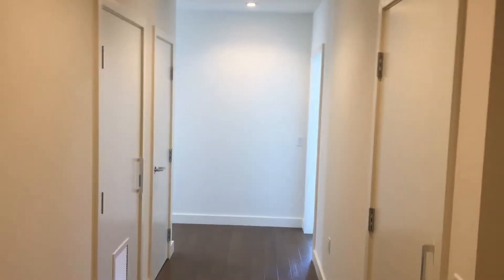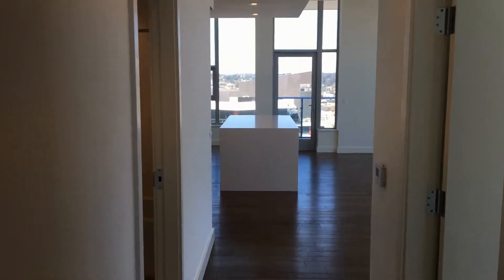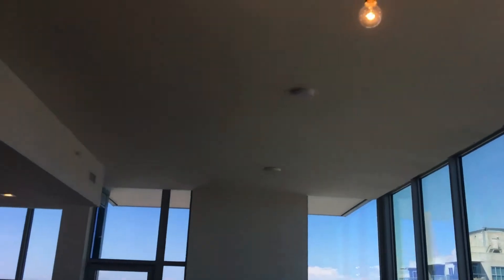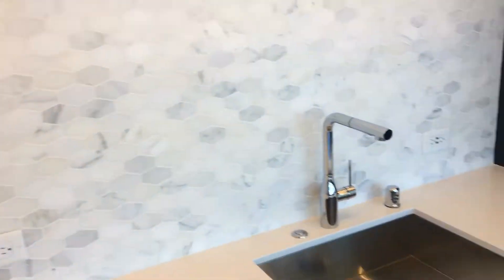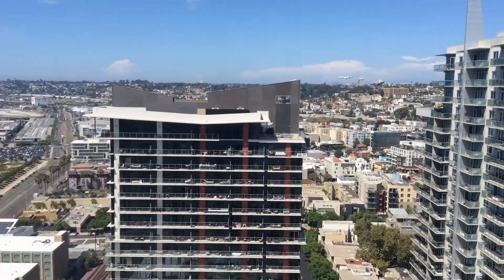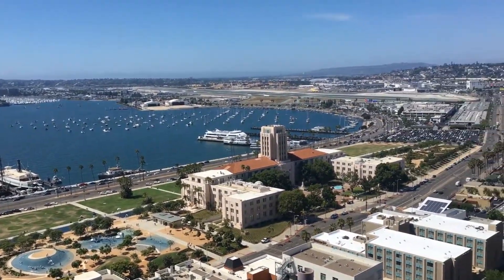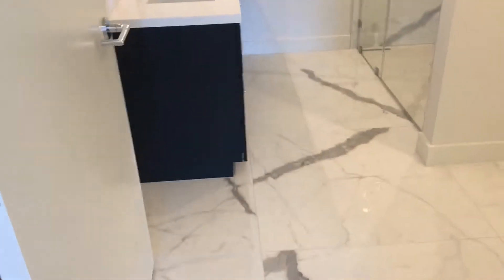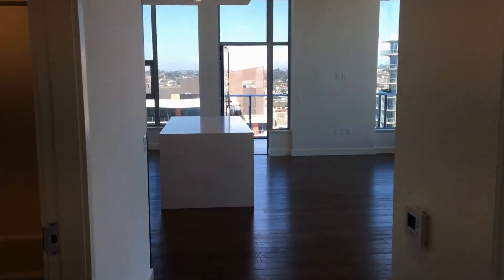Condo for Rent Little Italy San Diego 2BR/2BA by San Diego Property Management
One of our SanDiegoRentalCondos features contemporary fixtures, an open floor plan, lots of natural light, and high ceilings. The living area has plenty of space for your furniture and entertainment, and it is open to the gorgeous kitchen. The kitchen is equipped with a large kitchen island, new appliances, and accent lighting. Right next to the kitchen is a bonus den that you can use as an office or a study area. This condo includes a private balcony with panoramic views that you will surely love. This property comes with two bedrooms and two bathrooms. The master bedroom is large in size, and it also has a walk-in closet and a private bathroom with dual sinks and a stall shower. Other features include a washer and dryer, a utility closet, two reserved parking spaces, and a storage locker. That's not all! Community amenities include a swimming pool, a spa, a sauna, a fitness center, and many more. Learn more about this amazing home!

5252 Balboa Ave #704, San Diego, CA 92117, USA

to visit Good Life Property Management for your San Diego property management needs! to see other available San Diego rental condos today.

Can you imagine yourself living in one of our lovely condo for rent in San Diego? and give our professional San Diego property managers a call today! Know someone who might want our San Diego rental condos, instead?